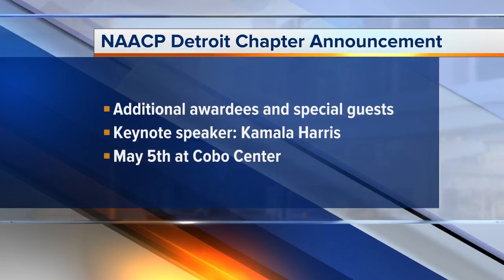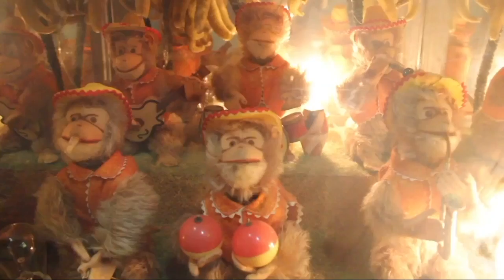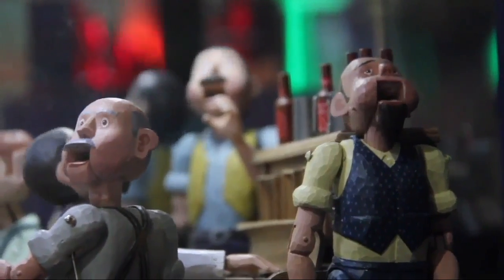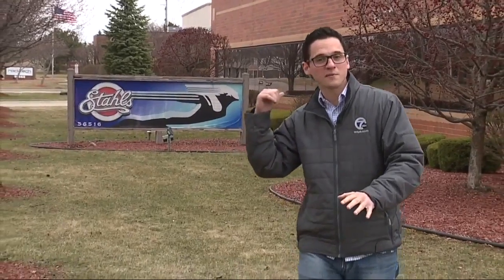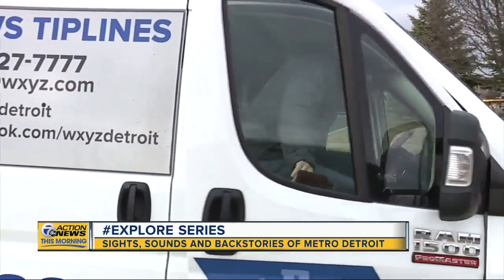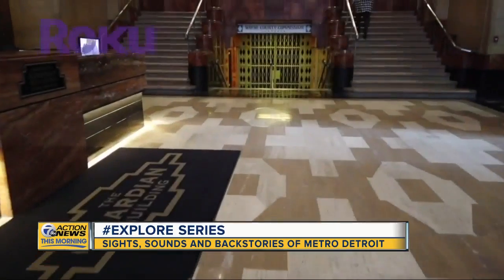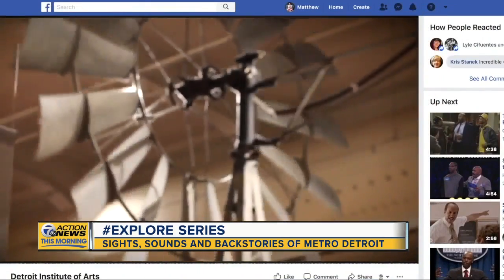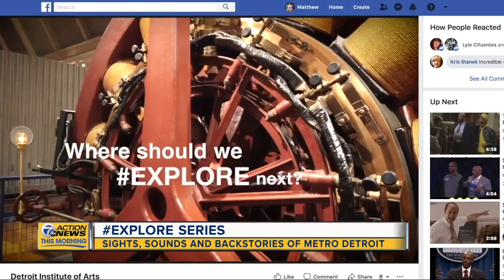Experience sights, sounds and backstories of metro Detroit in new 7 Action News series